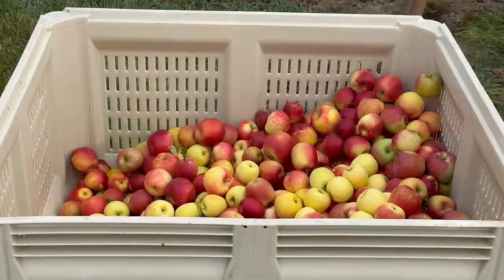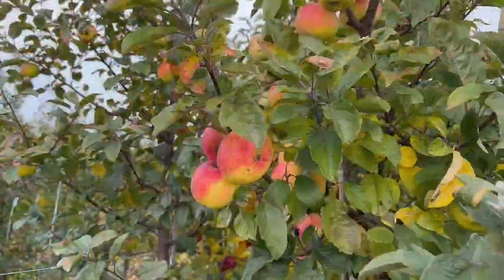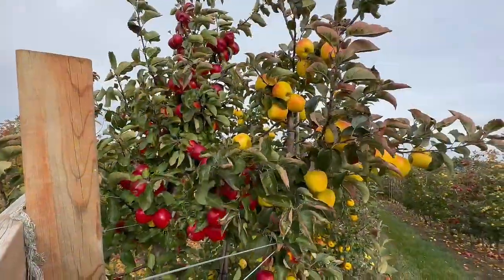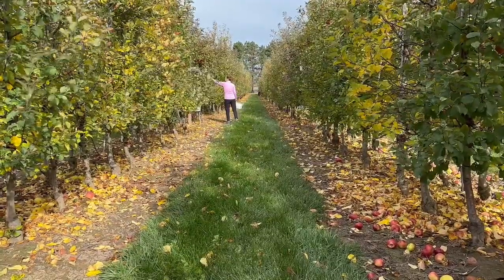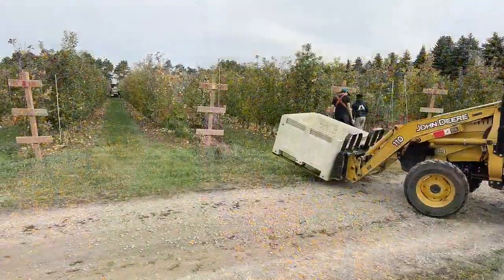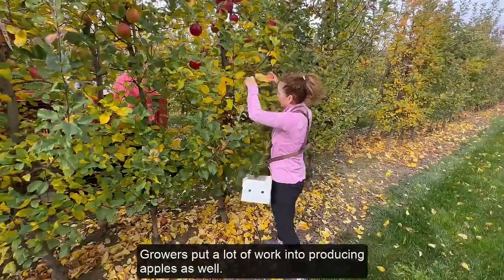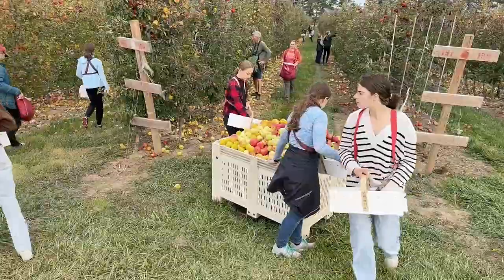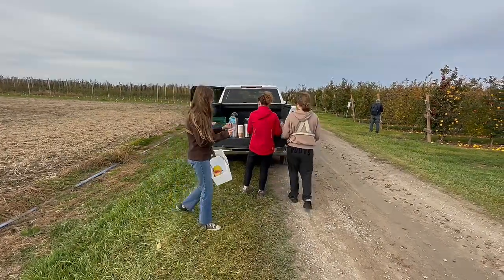Breeding the Next GREAT Apple with apple breeder Rachel LeBlanc 🍏🍎🔬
Learn about a test orchard where plant breeder Rachael LeBlanc of Vineland Research and Innovation is developing new apple varieties.

Video creation and voice over by Susan Poizner of the fruit tree care training website OrchardPeople.com.